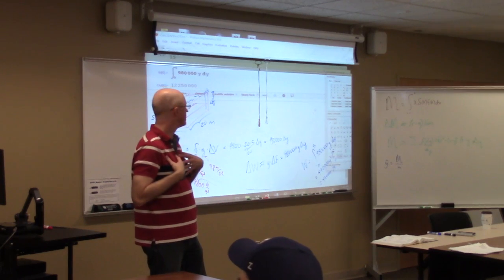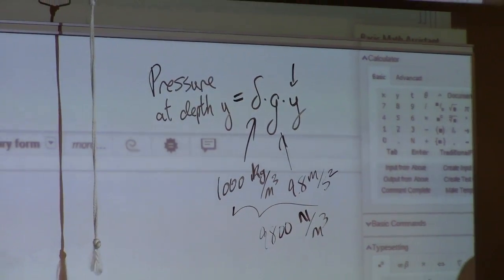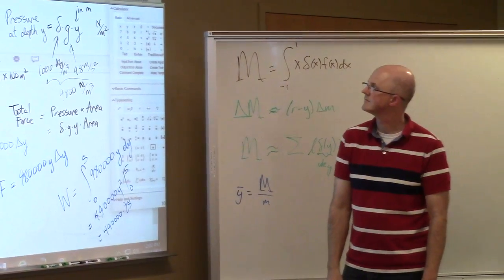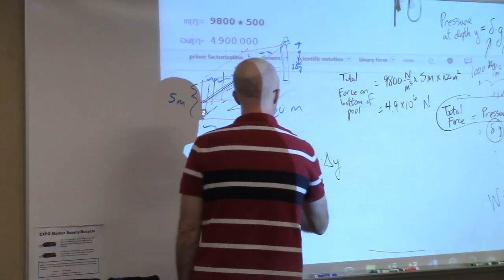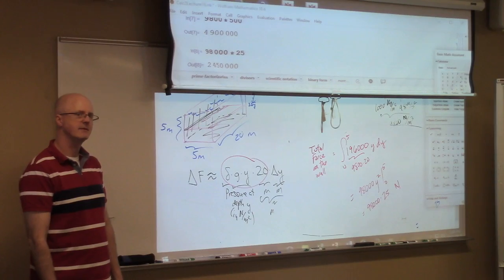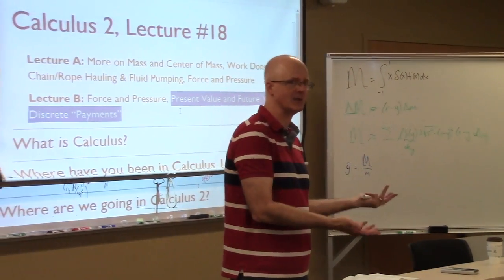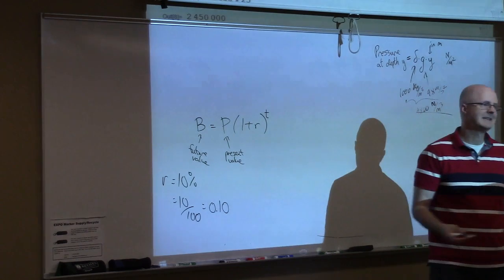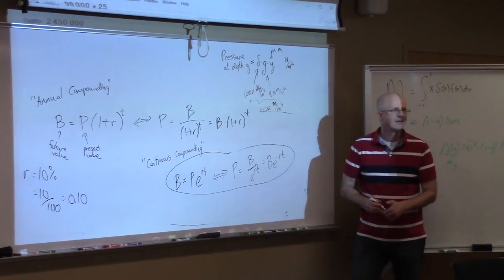Calculus 2, Lecture 18B, Water Pressure and Force, Introduction to Time Value of Money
Calculus 2, Lecture 18B. More physics applications and an application to finance.

(0:00) Chapter 8 is the heart of Calculus 2.
(0:52) Water pressure and force on the bottom of the pool and a side wall of the pool.
(14:09) Address question about how gravity affects pressure on the side wall. The pressure is in the same in all directions.
(15:14) Introduction to the time value of money, both for "annual compounding" and "continuous compounding" (we will be looking at actuarial applications next week).
(24:28) Brief discussion of lottery example in the textbook.